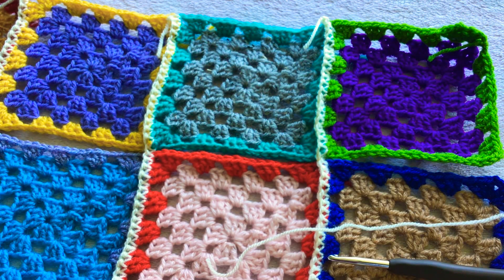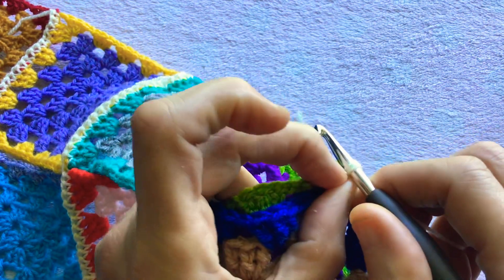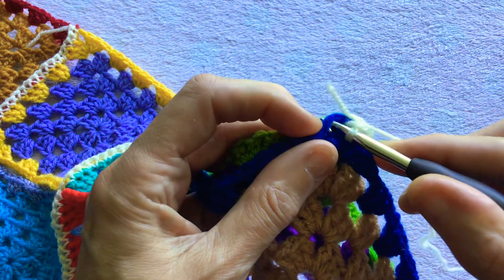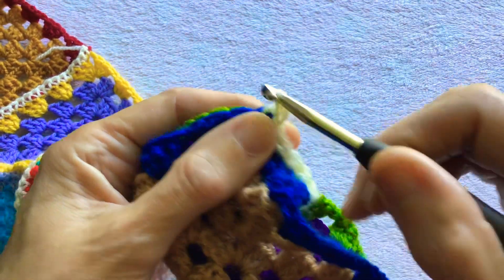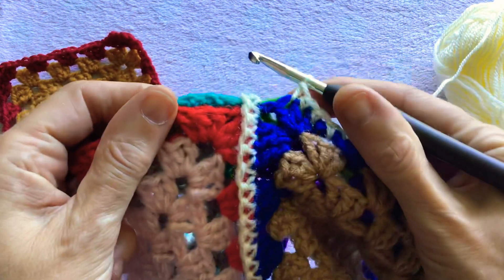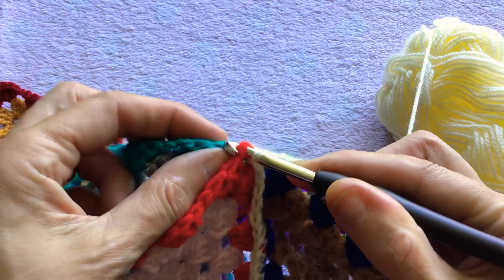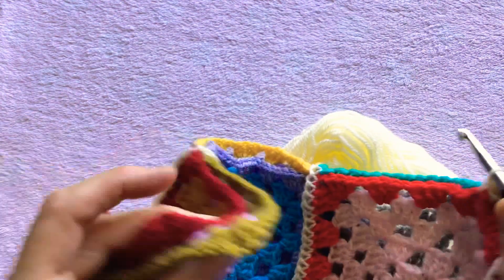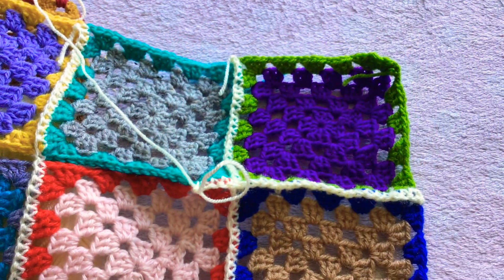6June2021🌈Crochet Joining Granny Squares Tutorial by Helen Arlidge 💝CreateCrochet 💝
🌈Joining Granny Squares Crochet Tutorial/ join granny squares together / double crochet blanket squares tutorial / crochet blanket / join crochet squares / crochet tutorial by Helen Arlidge 💝CreateCrochet 💝